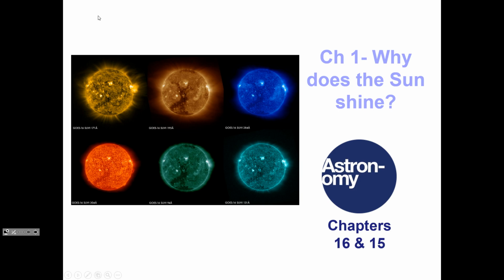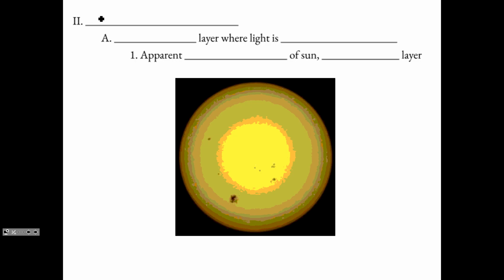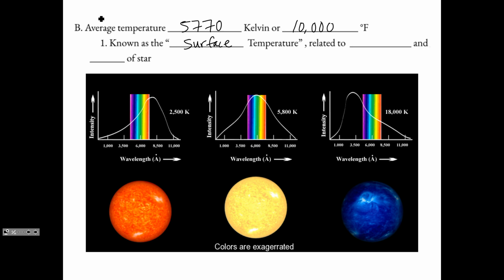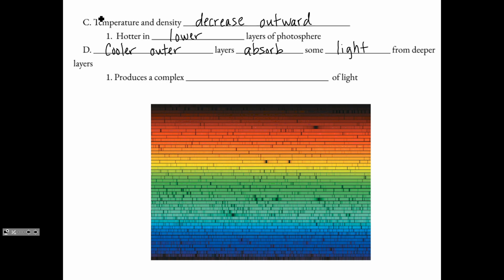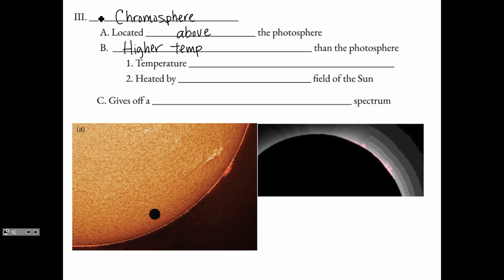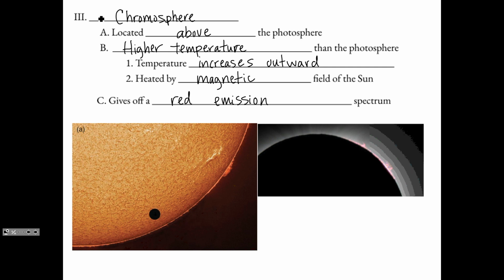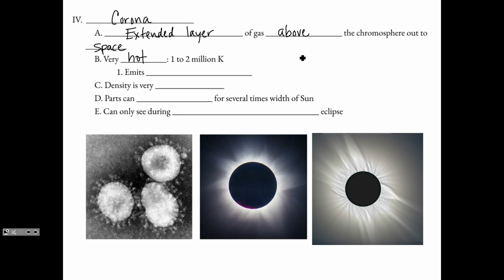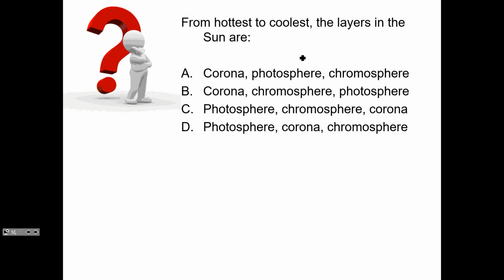Astro 102 - Atmosphere of Sun, Sec 15.1, S25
Notes video for remote class day due to snow storm, Jan 24, 2025, on Sec 15.1